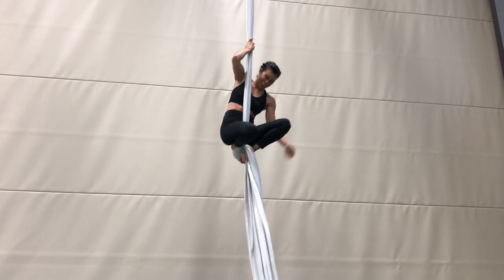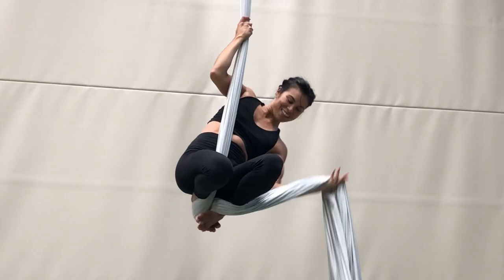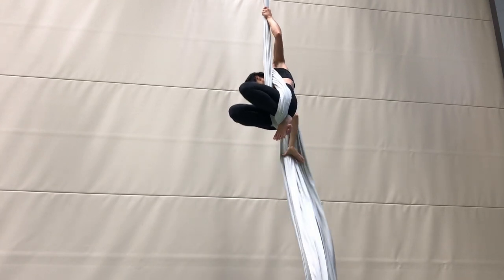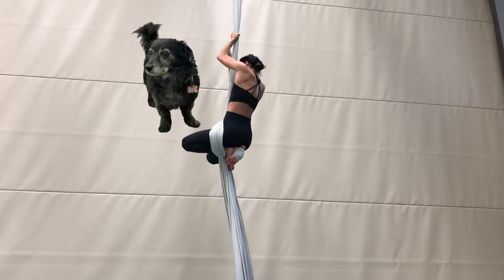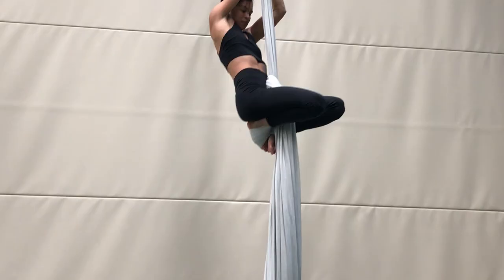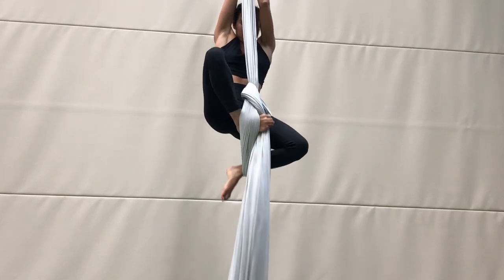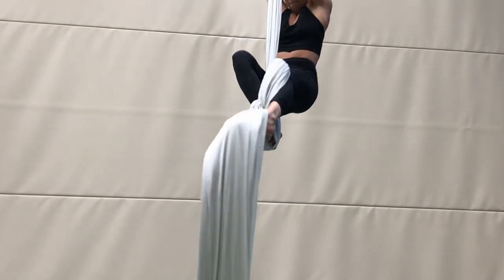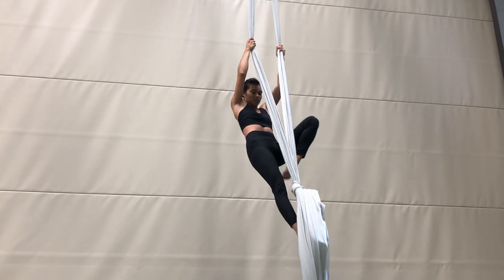TIE A KNOT with your FEET in your aerial silk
Learn how to tie a knot in your aerial silks with your feet and turn your aerial silk into an aerial hammock / aerial sling! A "no" hands knot to make a knot in your aerial silks higher than you can make with your hands. Use your aerial silks like a hammock or aerial sling after tying a knot. Beginner friendly tutorial for aerial silks.